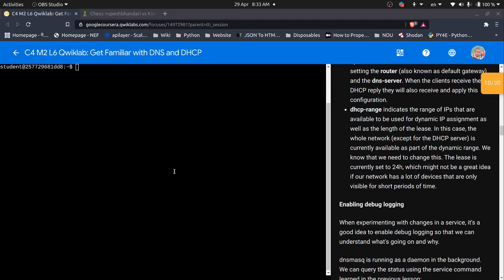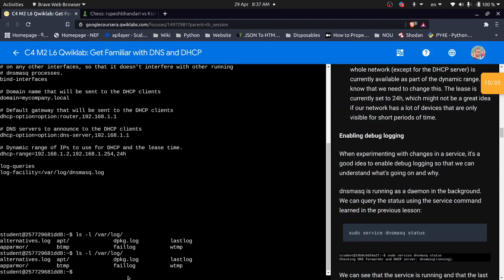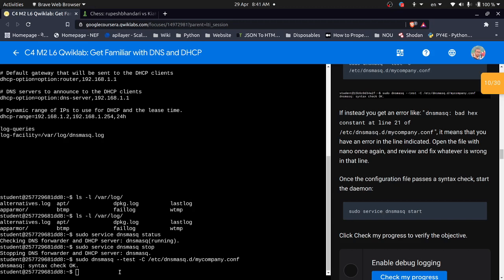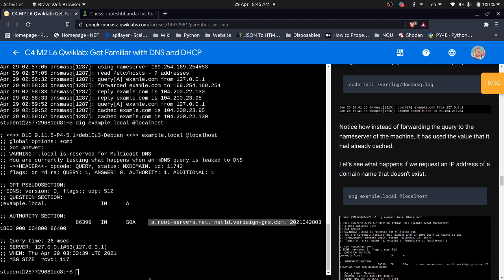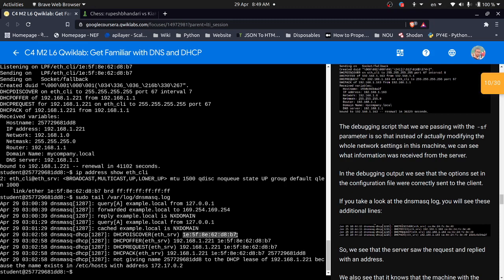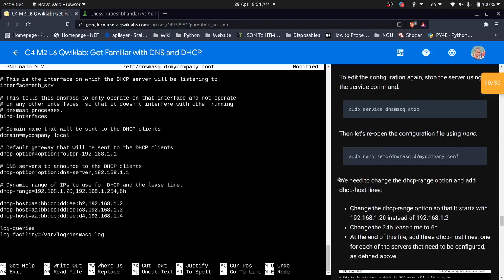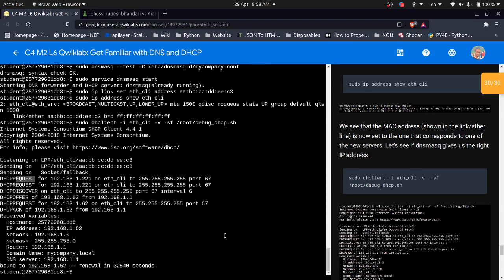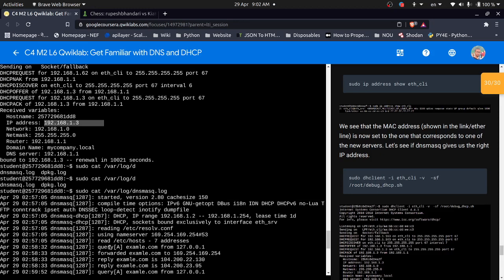How does DNS and DHCP work?